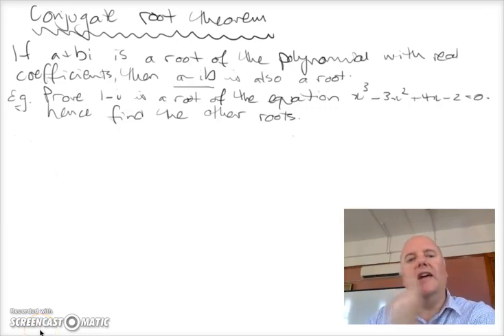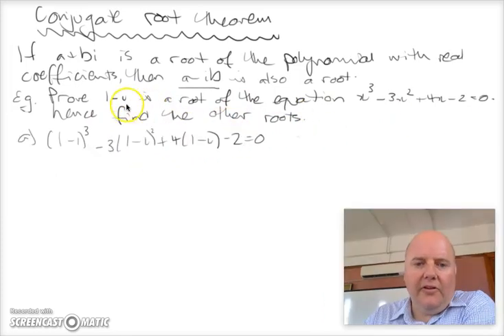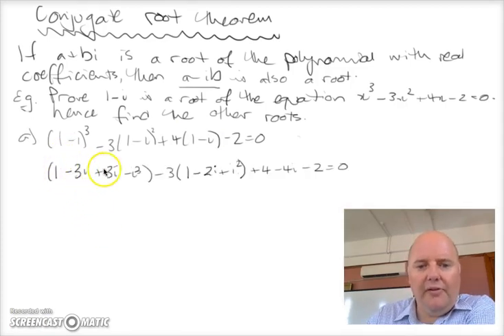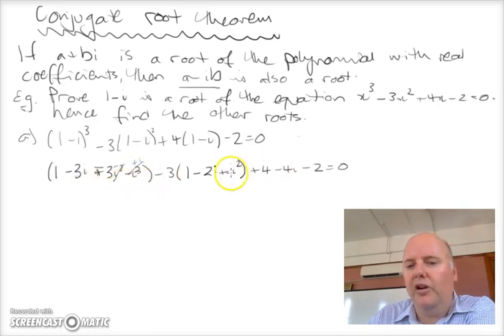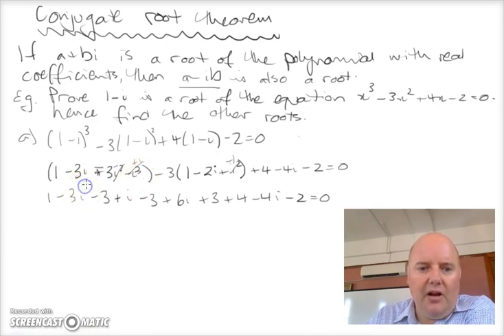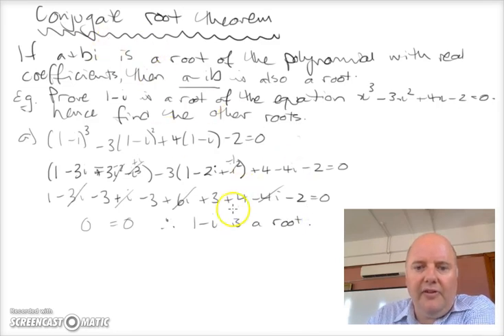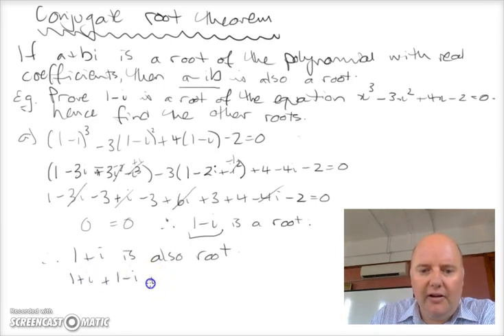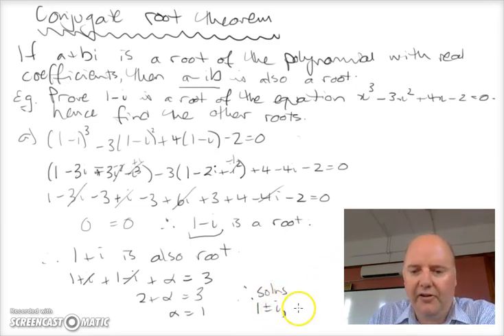Ext 2 Complex Numbers Lesson D Conjugate root theroem